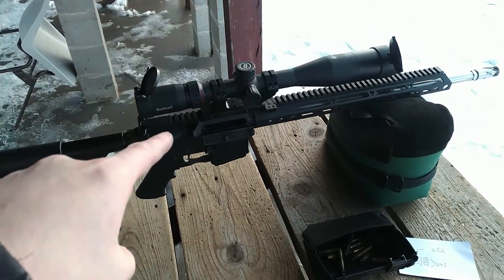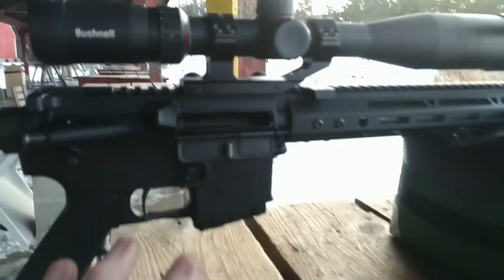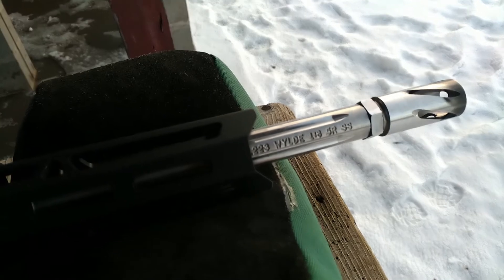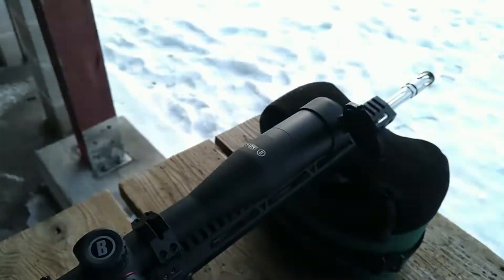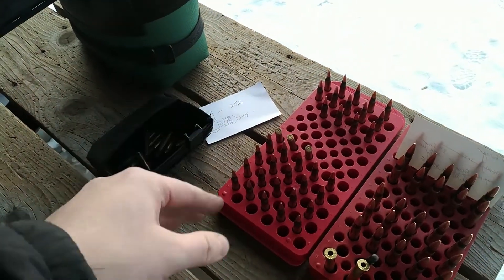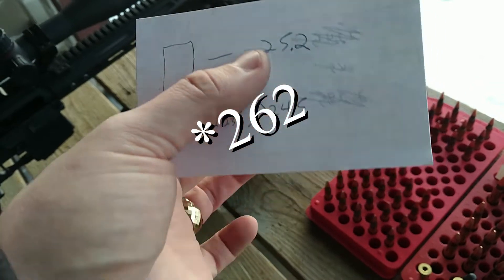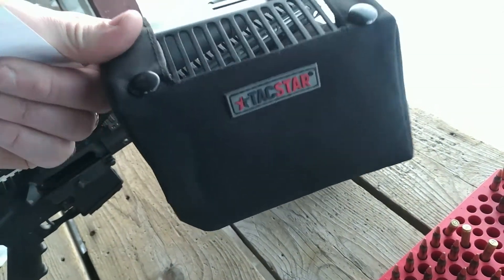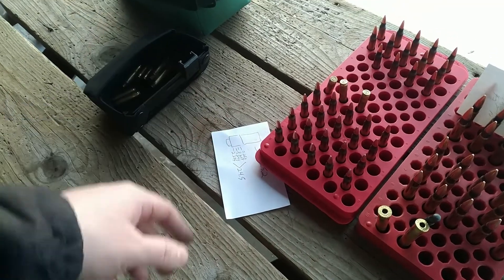.223 Remington - 75gr Hornady BTHP and Shooter's World Match Rifle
This is definitely a part one, and more of a discussion one seating depth tests.

** Reminder ** These are ABOVE MAX loads for .223 Remington, and near the mid-to-top loads for 5.56 NATO.  Work up low and slow!

0:00 Intro and Rifle overview
4:27 Shot chrono!
4:50 Chrono'ed results
5:49 Results and Seating Depth Discussion
10:30 Barrel Heat test?